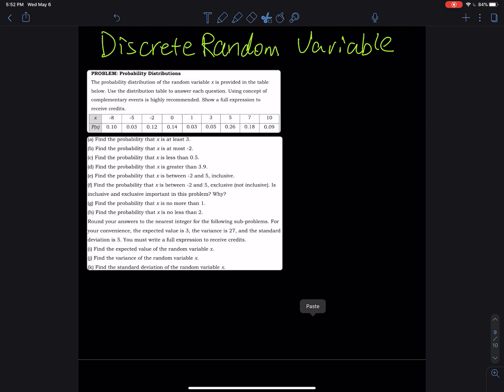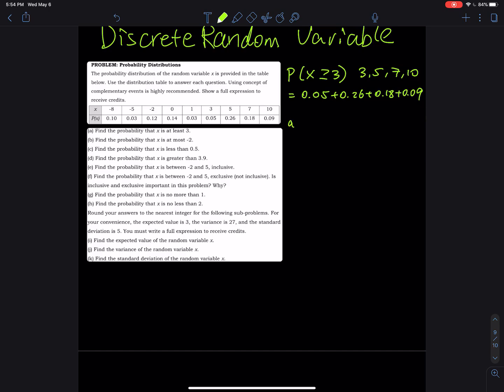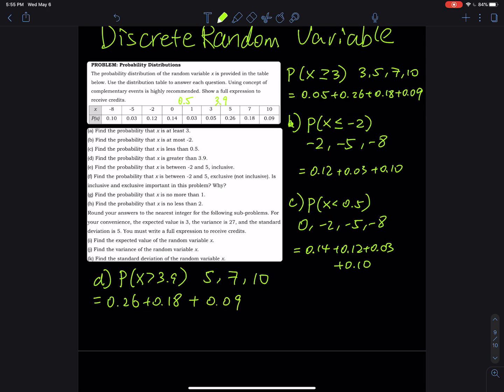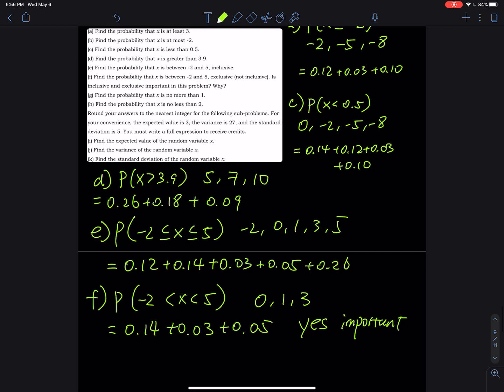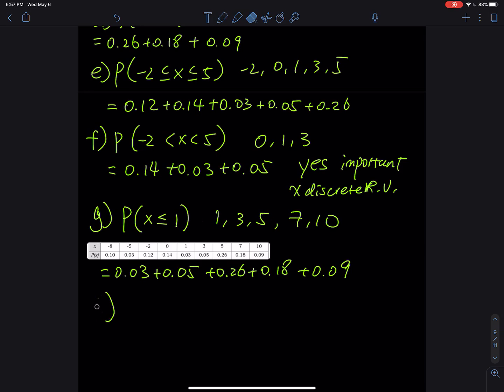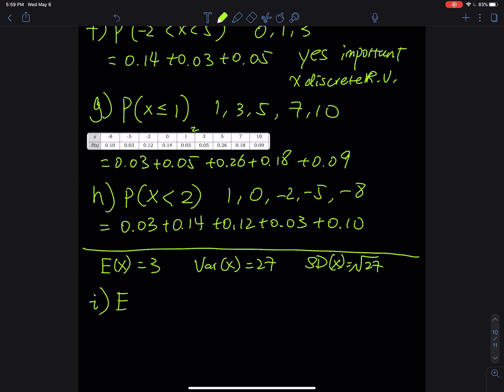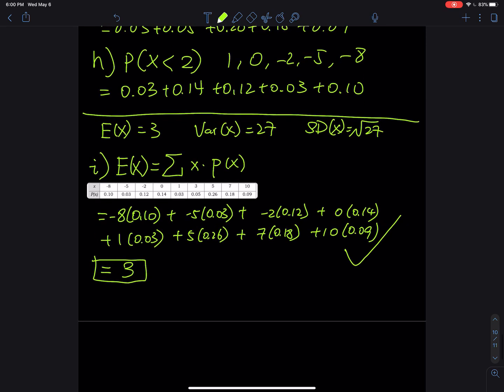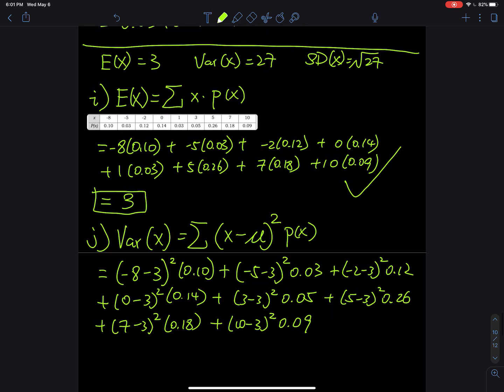Comprehensive Review: Discrete Random Variable, Second Problem | Pathway Stats